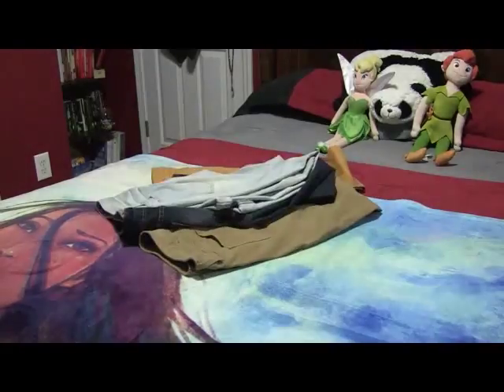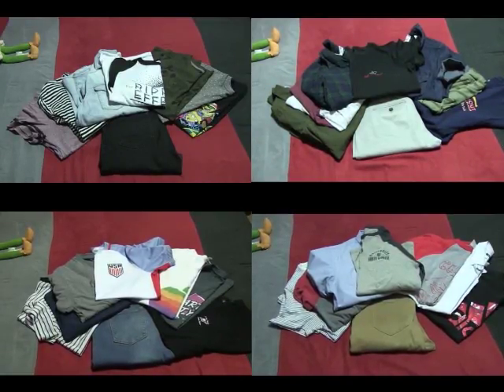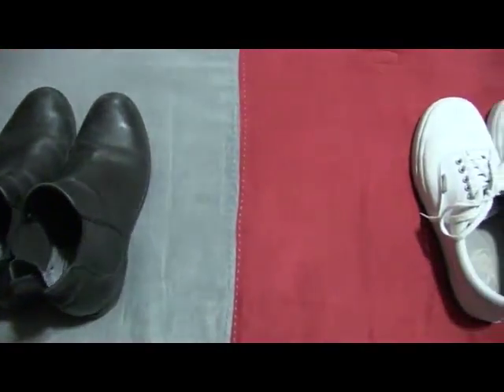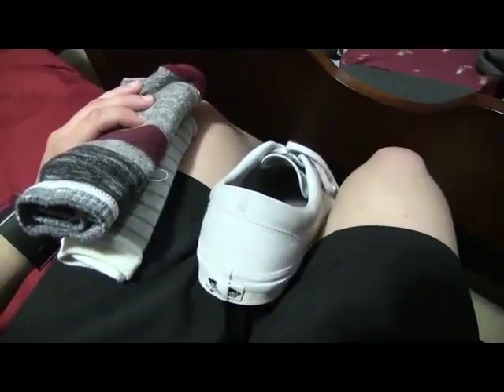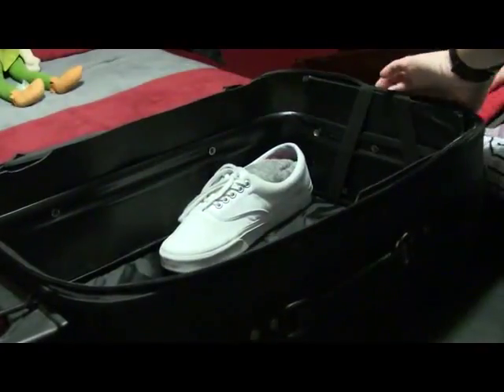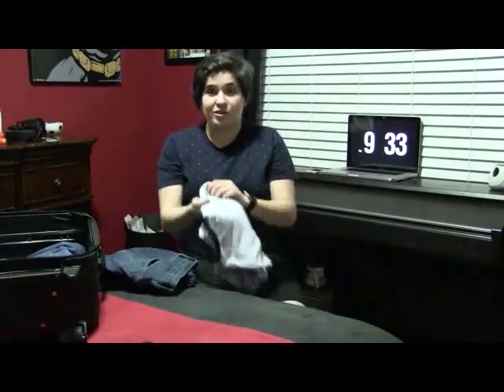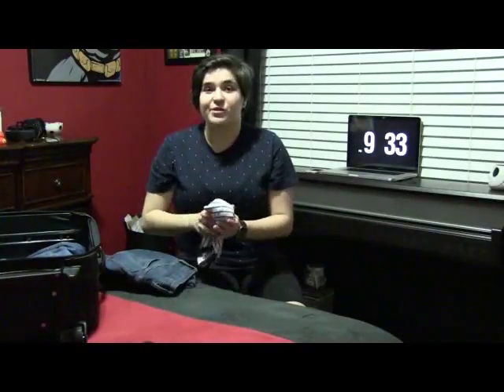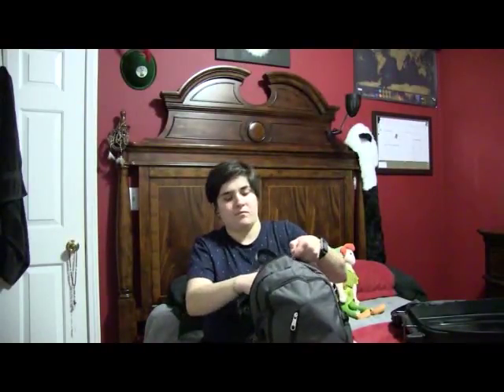ONE MONTH OF CLOTHES IN A CARRY-ON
In this video I give you some tips on how to pack a month's worth of clothes in basic carry-on suitcase.

Music found on SoundCloud: Interstellar Travel by Mark Tyner